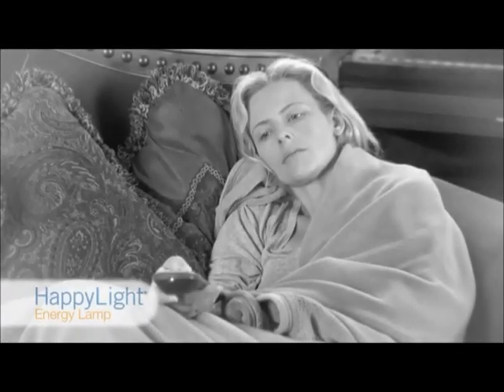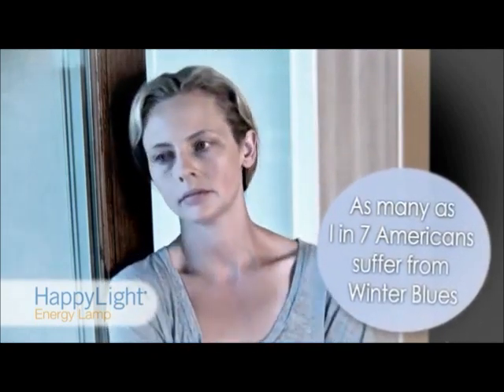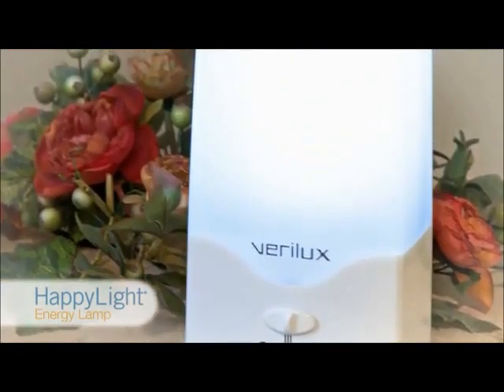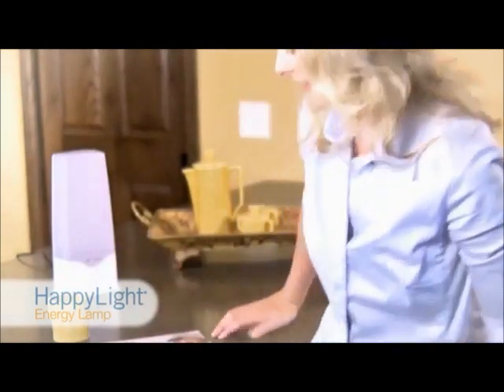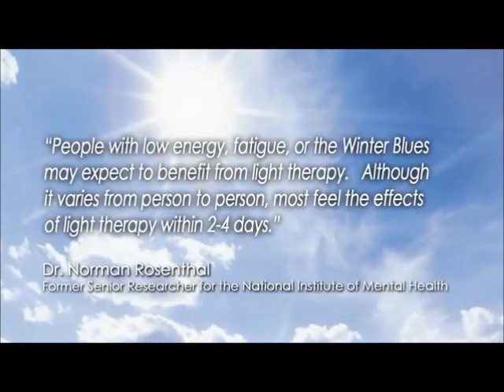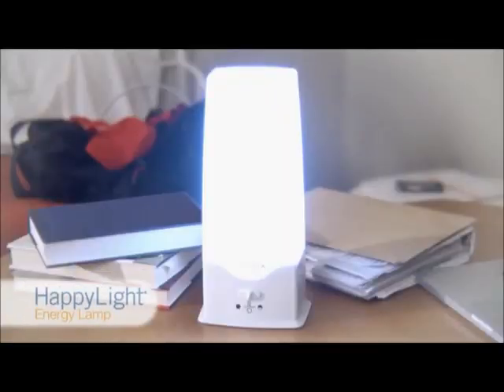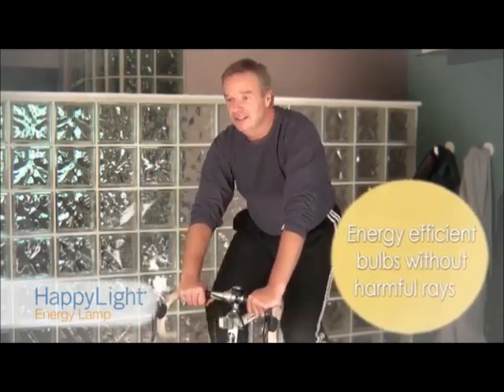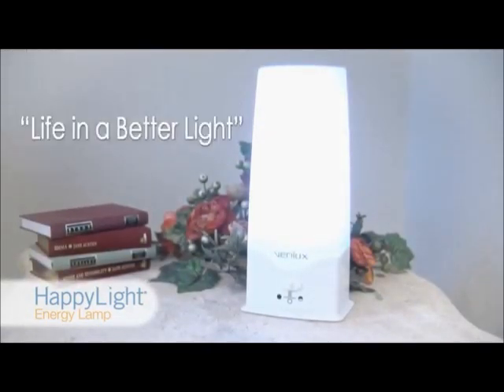Verilux HappyLight 6000 - Energy Lamp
Studies have shown that a lack of exposure to natural sunlight causes seasonal affective disorder or more commonly known as Winter Blues. Introducing the HappyLight 6000 from Verilux. This Natural Light Lamp uses a patented Natural Spectrum Daylight system to not only improve your mood but also help you loose weight!